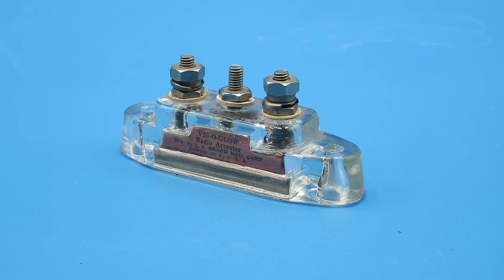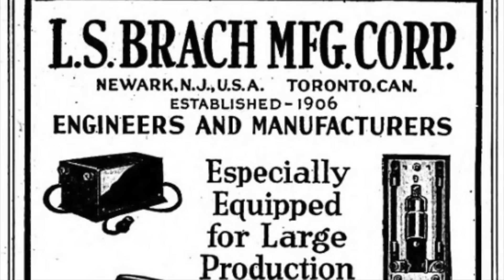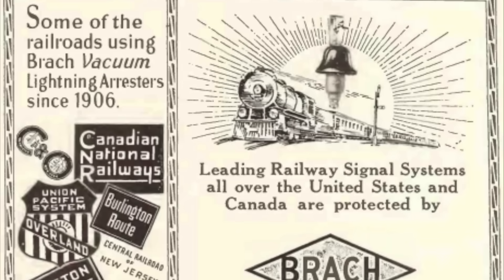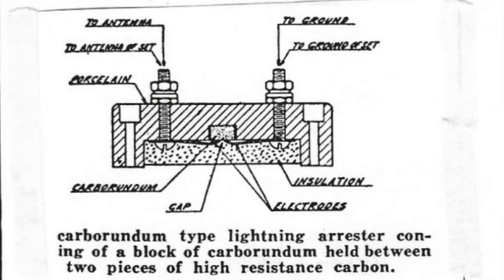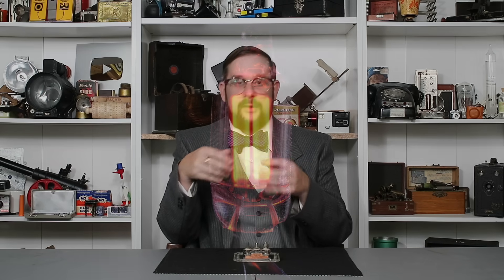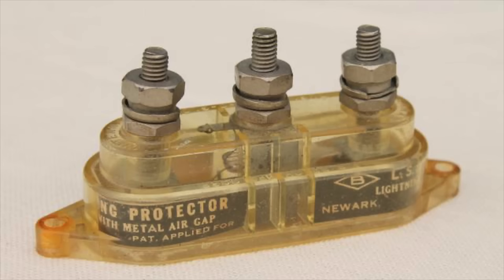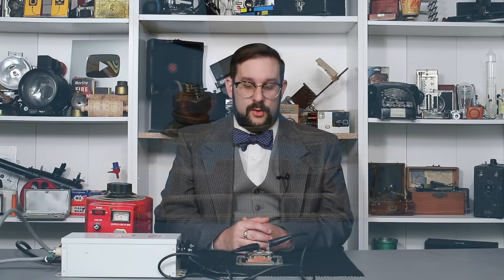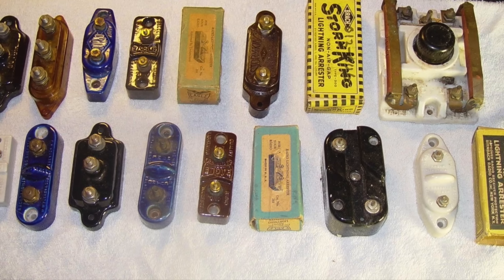SHORT: Vis-o-Glow Lightning Arrester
Introduced by the L.S. Brach Manufacturing Corporation of Newark, New Jersey in the mid-1920s, the Vis-o-Glow was one of dozens of different devices designed to protect radio antennas and other sensitive electronic devices from lightning strikes and other overvoltage surges. The integrated neon discharge tube not only reduced the arrester's breakdown voltage, but also gave the user a visual indication of lightning strikes.

SOURCES

009 What is an Arrester R3.pdf

1995_10 vol 2 no 4-5.pdf